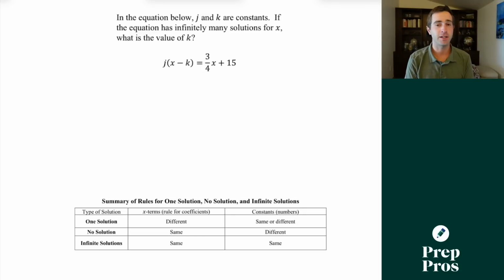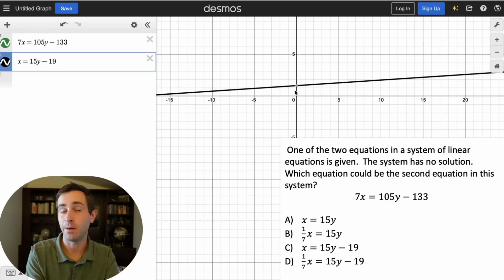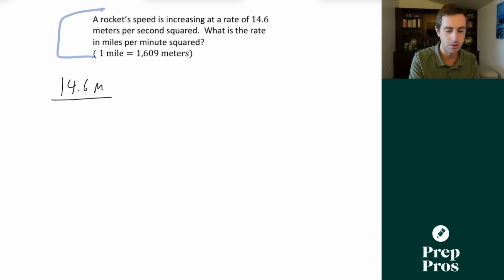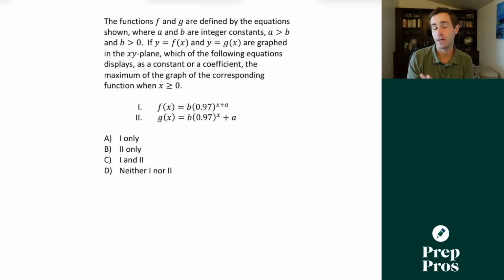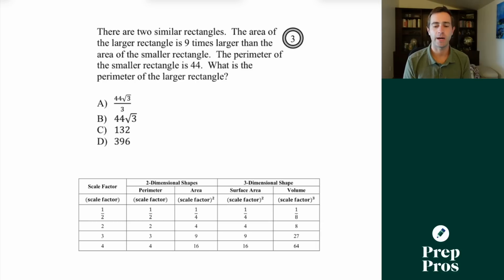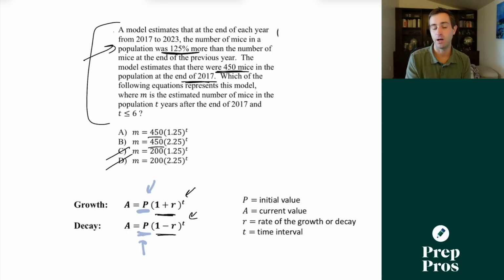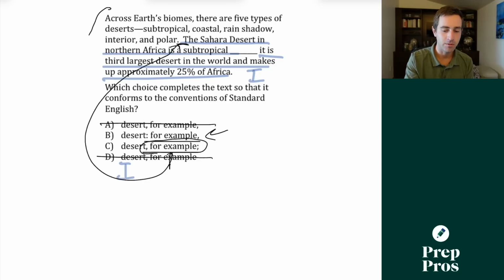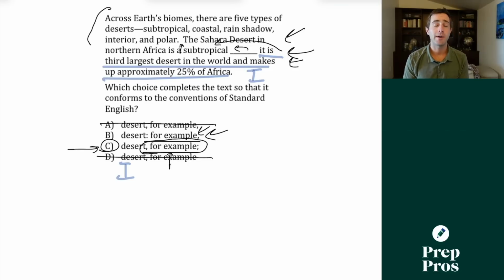December 2024 Digital SAT Prediction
Do you want to know what will be on the December 2024 Digital SAT?  Do you want to do better on the harder second module of Math? I will break down 10 questions you need to be prepared for and how to make sure you get them right on test day.  I will also discuss how I have helped students score perfectly or nearly perfectly on the Digital SAT and how you can do so.  Additionally, I will cover how I have been helping students succeed on the second harder math module.  These tips, tricks, desmos hacks, strategies, and rules can help you score perfect or close to perfect on the December 2024 Digital SAT.  By the end of the video, you will have learned how to solve 7 math questions and 3 types of Standard English conventions questions to increase your score on both the Math and Reading & Writing Modules.  By learning these, you can easily increase your SAT score 50 points in only 20 minutes.

You can find the Advanced Math Course For The Digital SAT